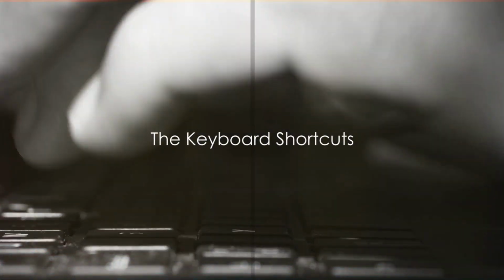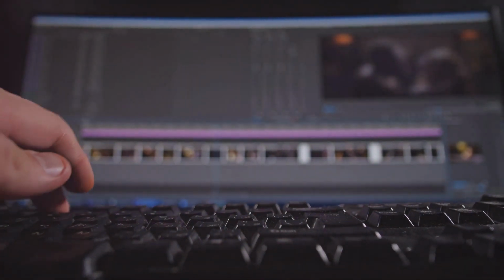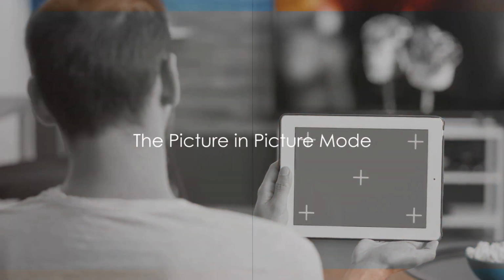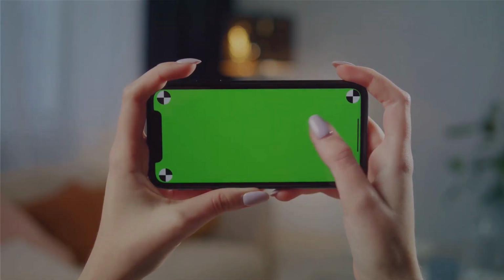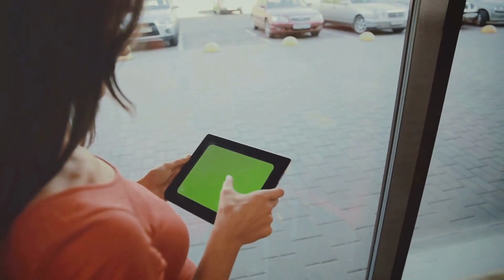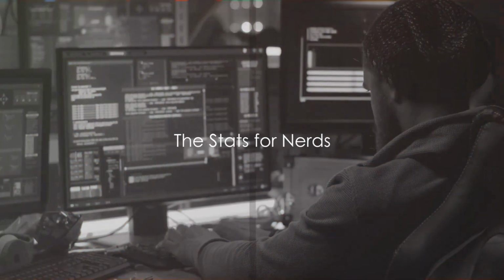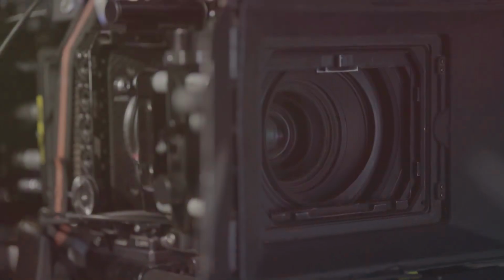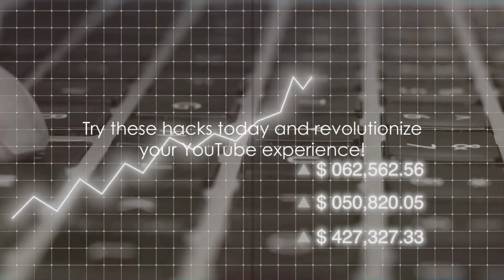Top 10 Secret YouTube Hacks